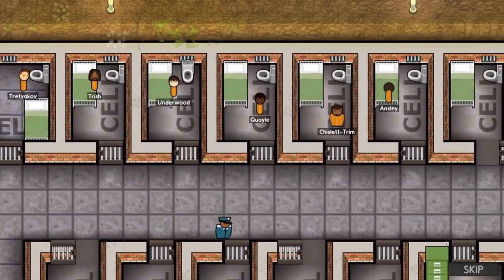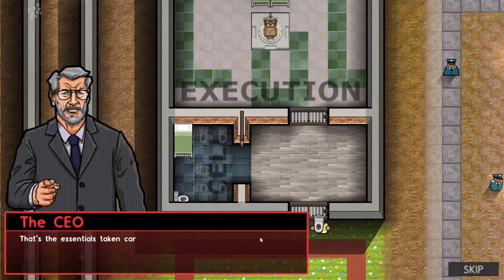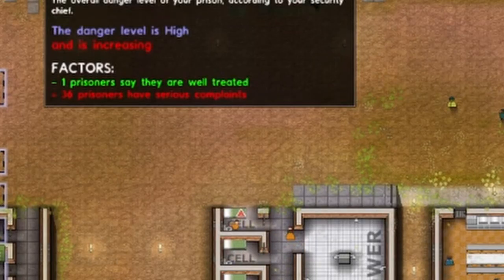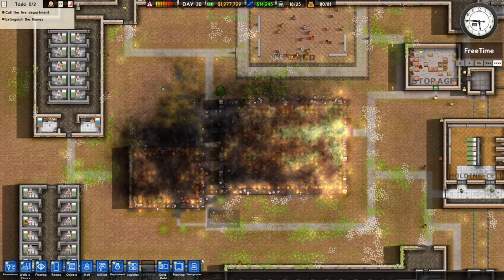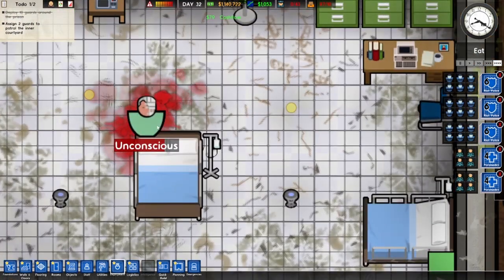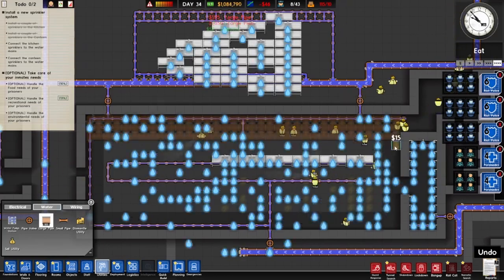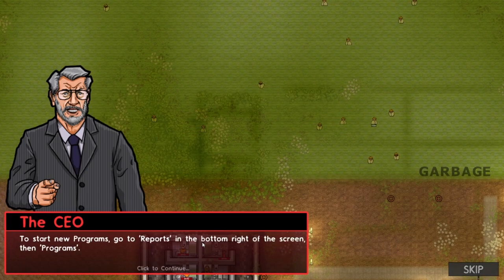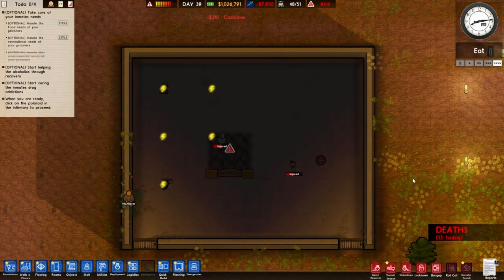I built an awful prison which breaks numerous laws in Prison Architect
In this video, I attempt to break the campaign mode / tutorial level of the popular videogame Prison Architect. This covers the first two levels of the game.